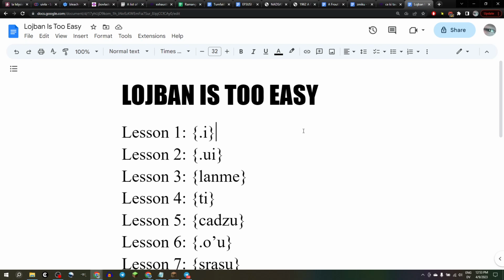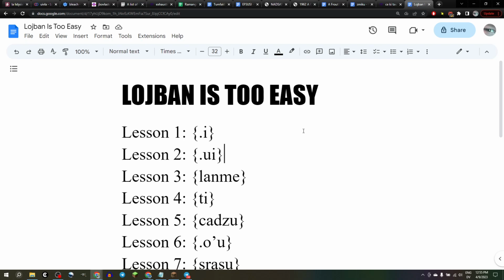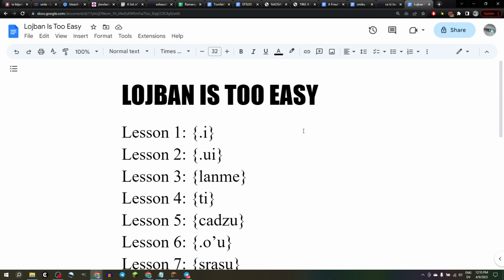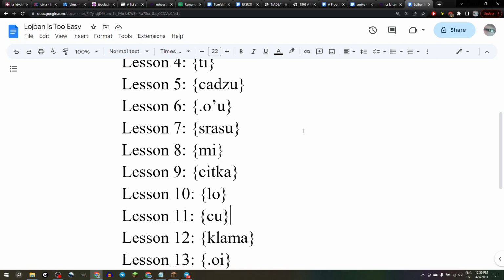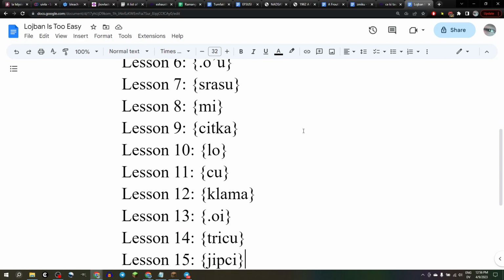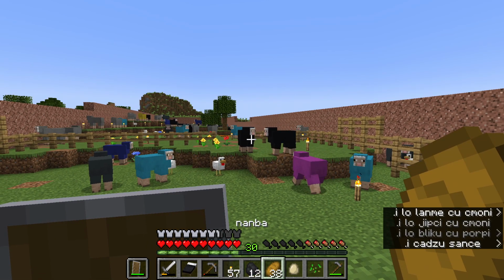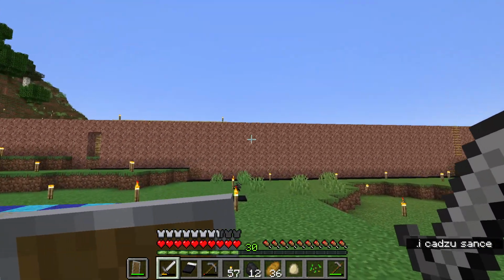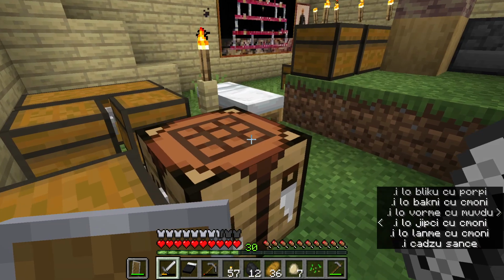Lojban Is Too Easy, Lesson 16: {zdani}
In this lesson I teach you how to say {zdani}, "house", so that's simple enough! It's so simple, really. Maybe you could even start to feel how it's really too easy, too empty, too plain to be easily accepted, lacking certain decorations and accoutrements which other languages have maybe it turns out not so much for practical grammatical reasons but more to hide the fundamentally unsettling basic emptiness of reality. Yay, now you can say "house!" You're speaking Lojban!